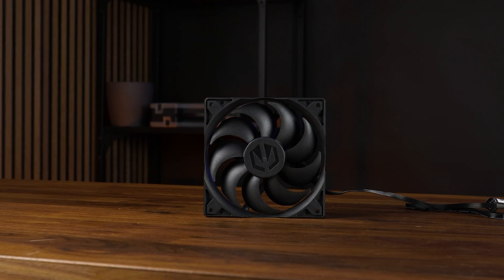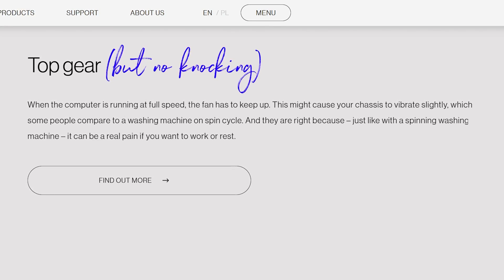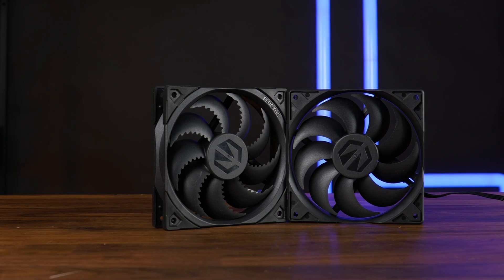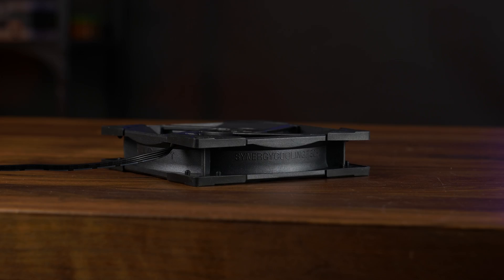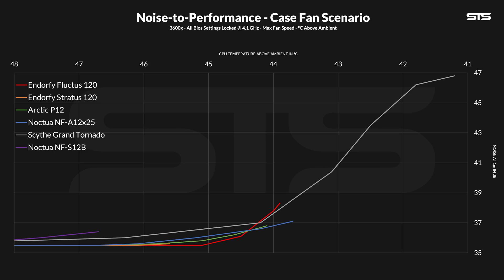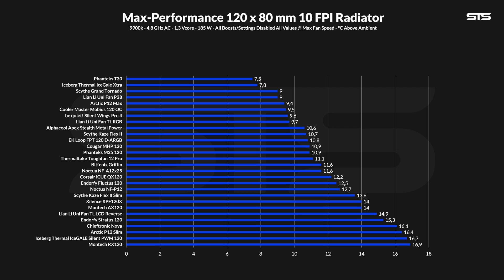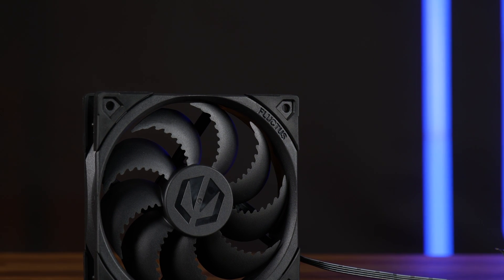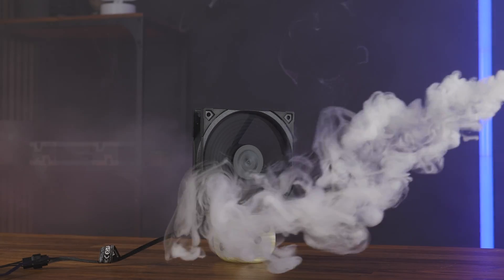Full Of PR-Vomit, But A Good Case Fan - Endorfy Fluctus 120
After we realized the Endorfy Stratus wasn't actually a bad case fan, very much comparable to a slower-spinning Arctic P12, what about the premium version? What about the Endorfy Fluuctus 120, a copy of the Stratus, but 1800RPM quick with various optimizations all around it? Will it be that much better?

- Soon

00:00 Intro Endorfy Fluctus 120
01:30 Fluctus 120 PWM Versions
01:40 Box and Content
02:25 Features
02:50 Psychoacoustic Optimization
04:15 Case Benchmark
06:00 Radiator Benchmark
07:00 Summary
08:00 Bye